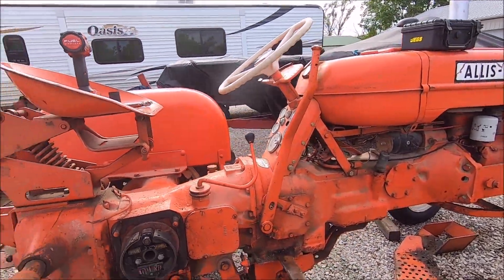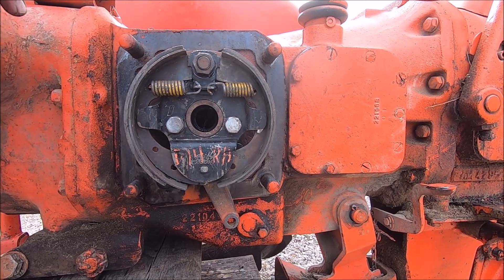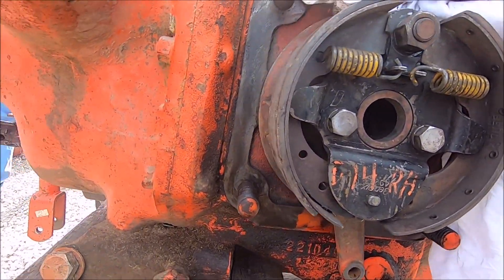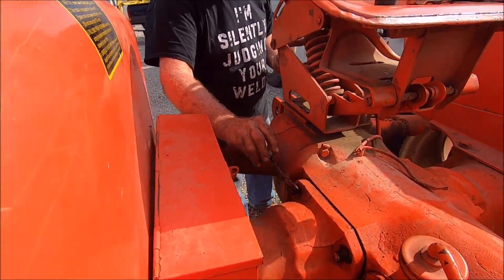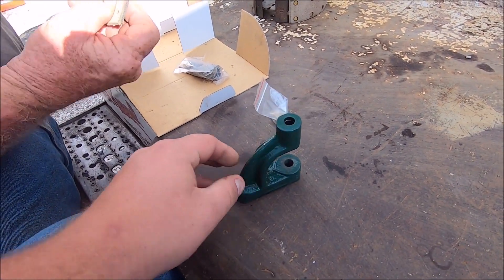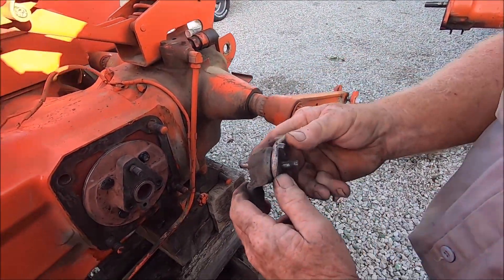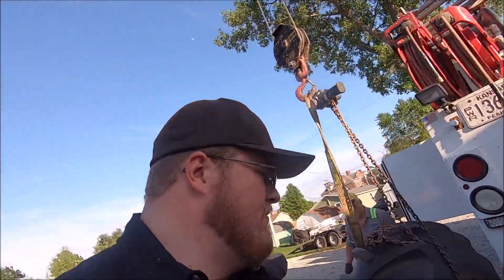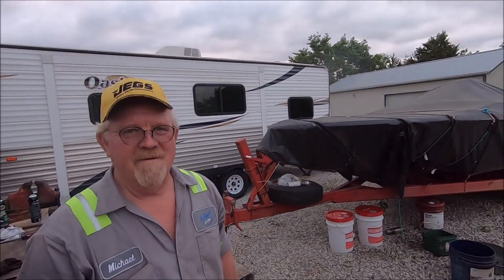Dad's Allis Chalmers D14: Brake Service & Axle Seals! BEST DANG TRACTOR EVER MADE!!!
If you love watching people play video games rather horribly, please follow my freind HorribleGamer17 on Twitch, I mod for him in the chat, and you will likely find me in his streams